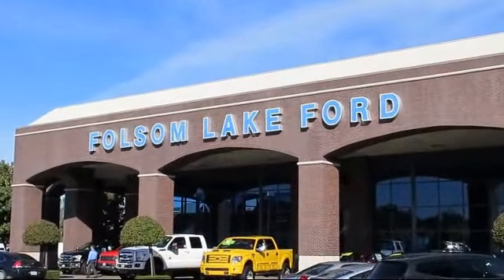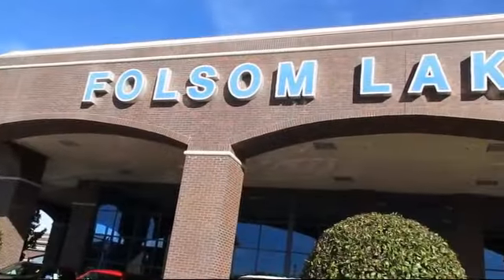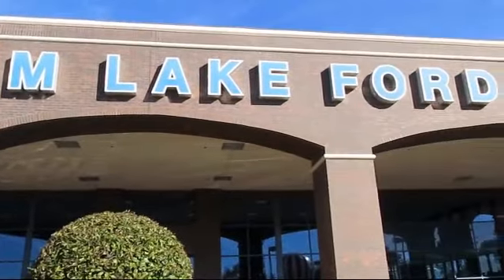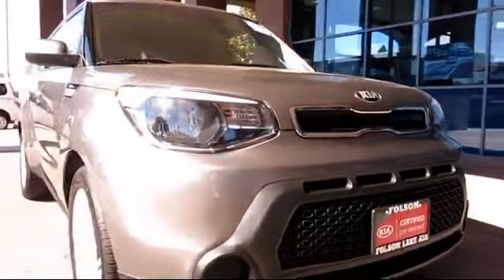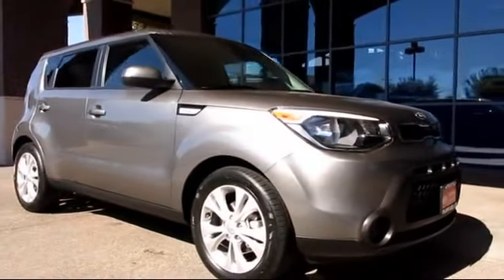2015 Kia Soul Hatchback Plus Folsom Sacramento Roseville Elk Grove El Dorado Hills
2015 Kia Soul Hatchback Plus Stock Number: R6050 Vin:KNDJP3A51F7154566.

12755 Folsom Blvd.